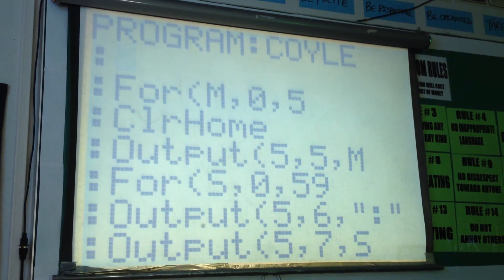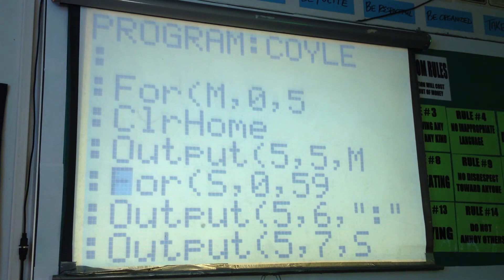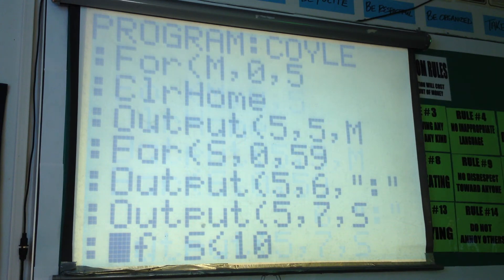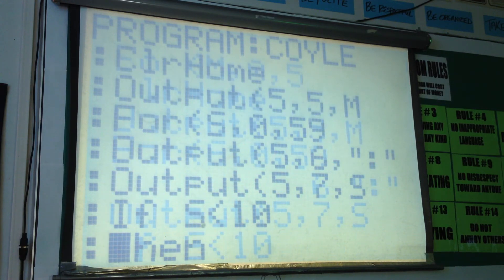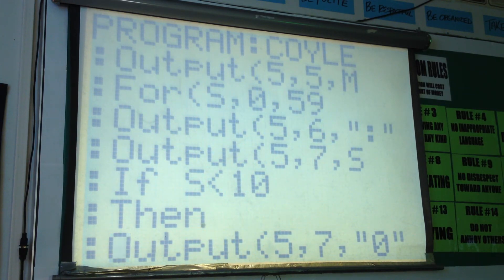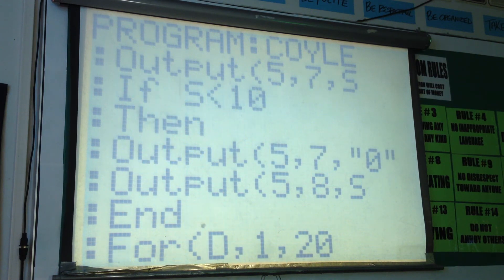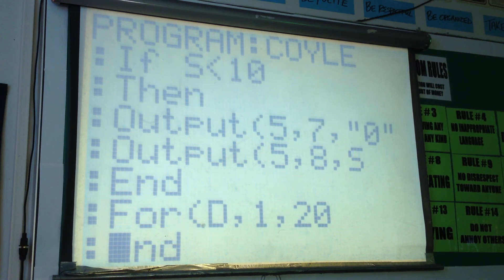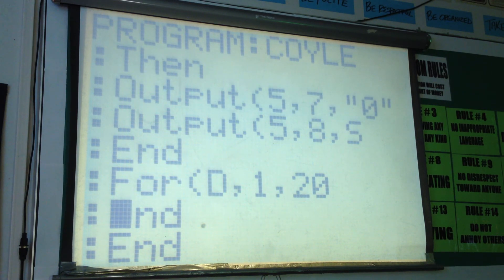11-15-12 4th Period Algebra 3 Video#2 (Green High School)